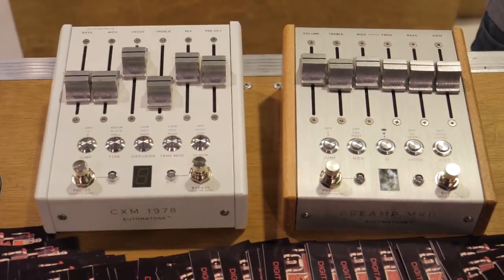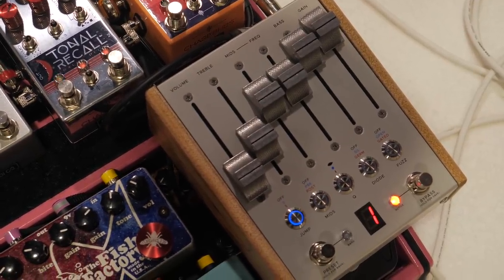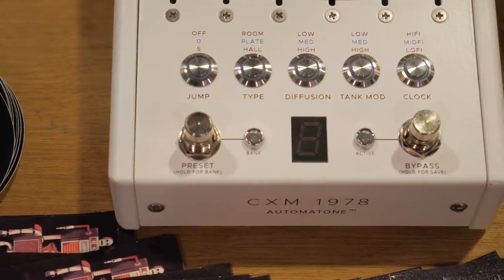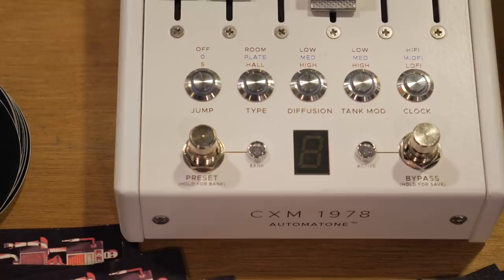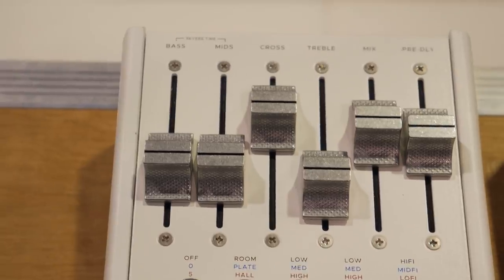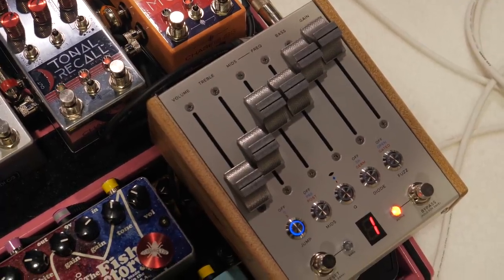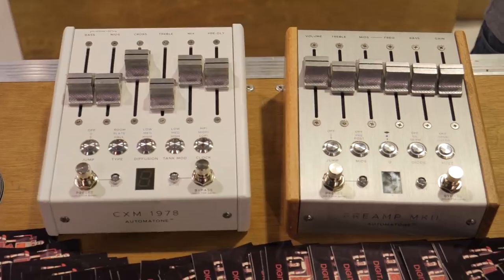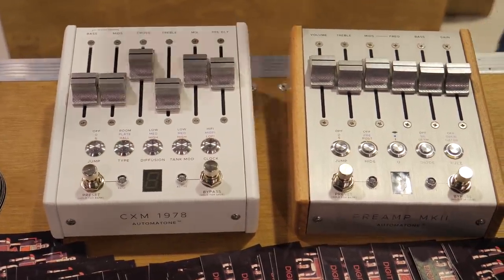CXM 1978 Reverb from Chase Bliss & Meris at Winter NAMM 2020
We caught up with Chase Bliss and Meris at the Winter NAMM 2020 conference where they were kind enough to show us the new CXM 1978. A collaboration between the two companies, the CXM 1978 is the pair's take on the Lexicon 224, an early digital studio reverb unit released in 1978.